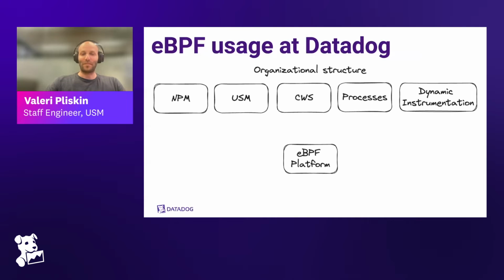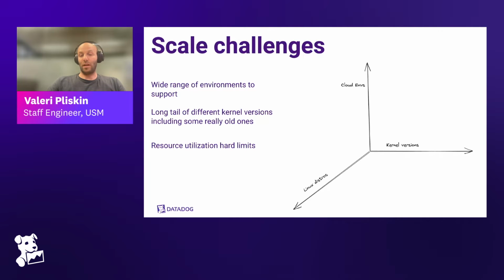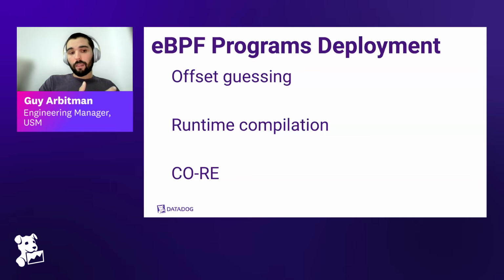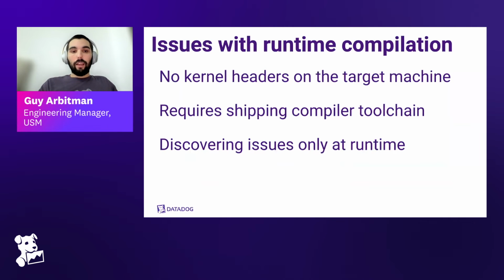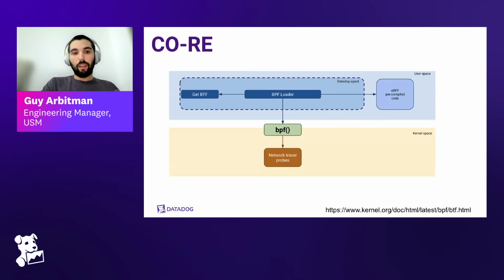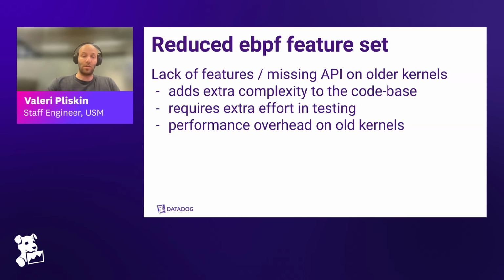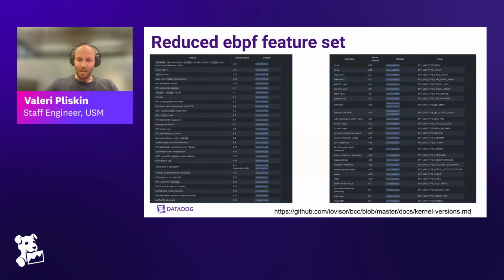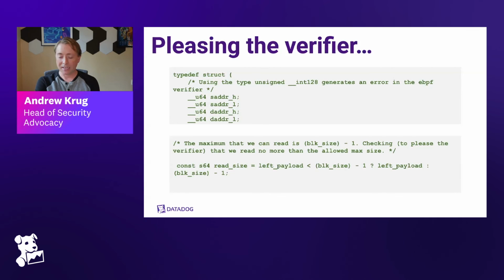Datadog On Maintaining eBPF at Scale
The extended Berkeley Packet Filter, eBPF has resulted in an ecosystem of new tooling that allows running programs in the linux kernel without loading kernel modules. eBPF seeks to do this safety within a secure sandbox environment and has been a boon to observability and security.

Join this session for a deep dive on how we scale eBPF at Datadog to monitor 1000s of diverse hosts on a variety of architectures. eBPF plays a core role in different domains application and infrastructure observability, runtime security, and developer tools. In this episode you’ll hear from Guy Arbitman and Valeri Pliskin to explore just how we keep eBPF portable, performant, and secure for both customers and Datadog alike.

You’ll leave the session with a firm understanding of the security, portability, and performance concerns associated with this type of monitoring as well as guidance on how to select tools and products that incorporate the technology.